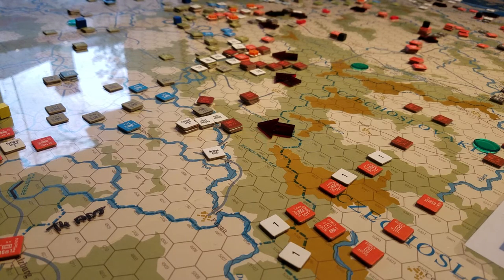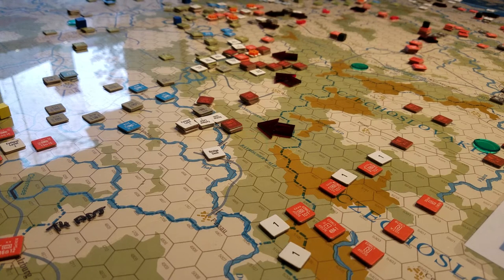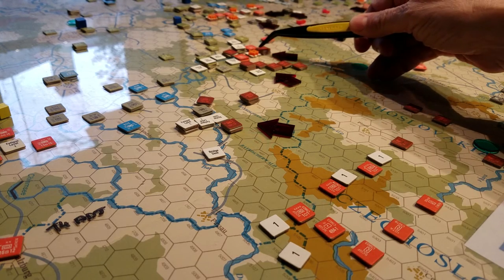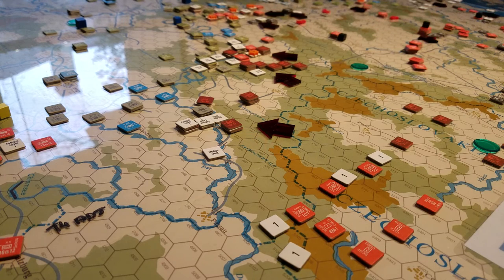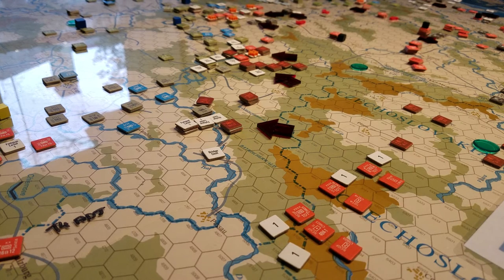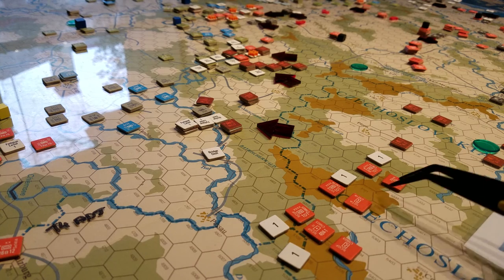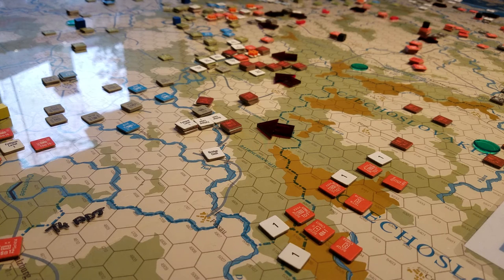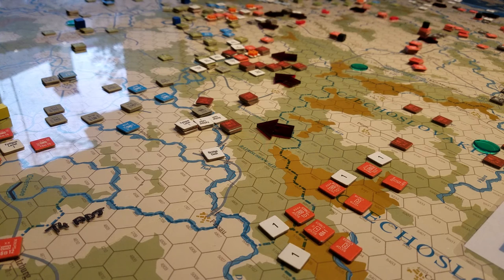Nuke issues & Corrections. The Next War.